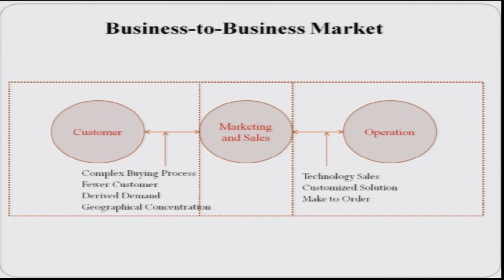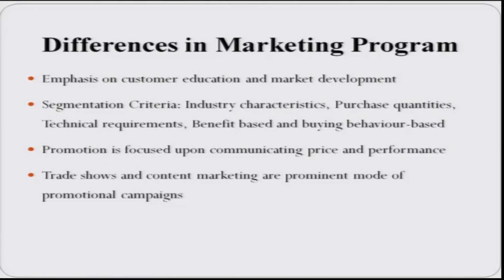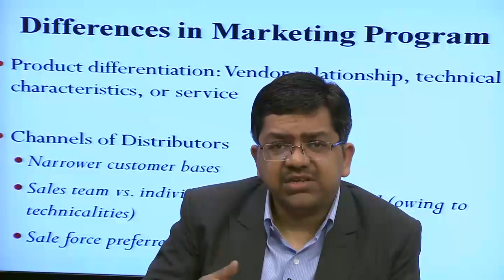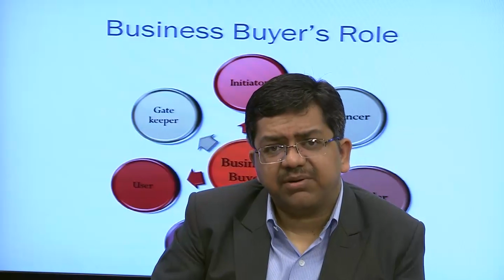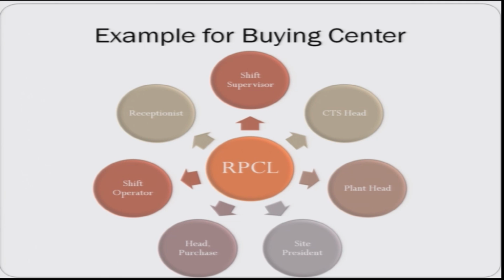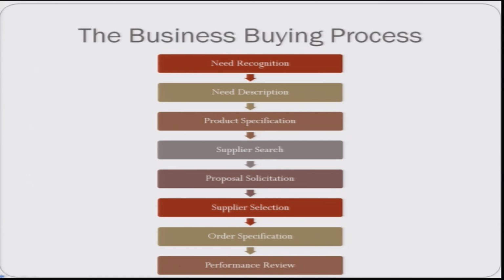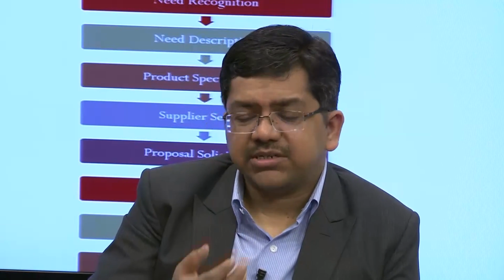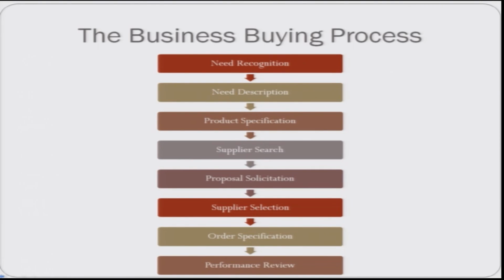Industrial Marketing Program and Buying Process